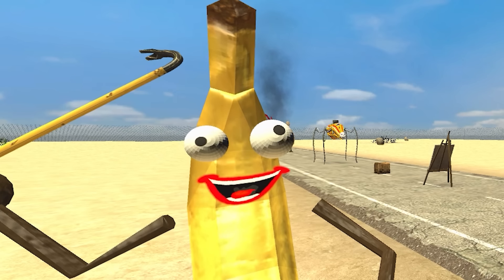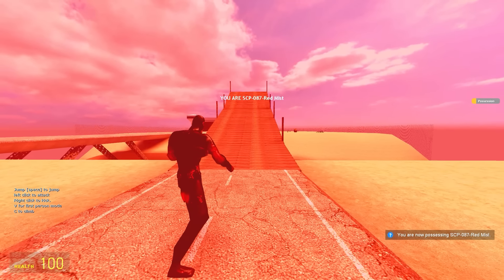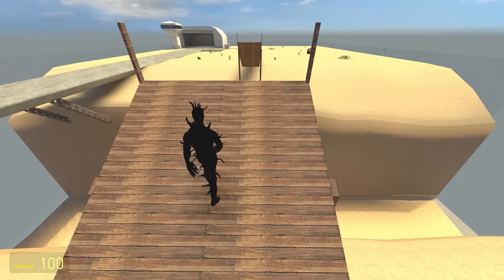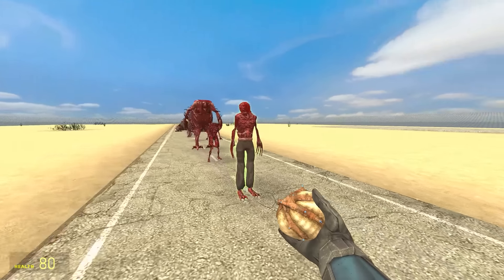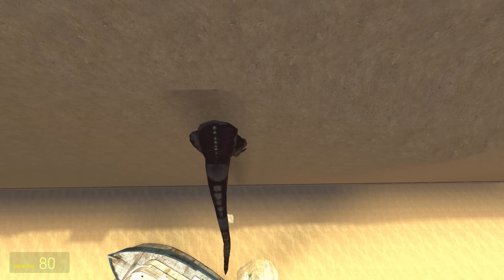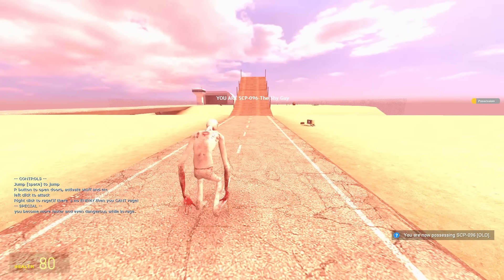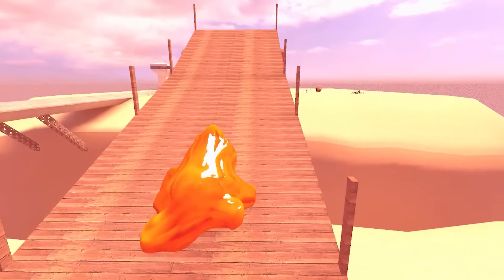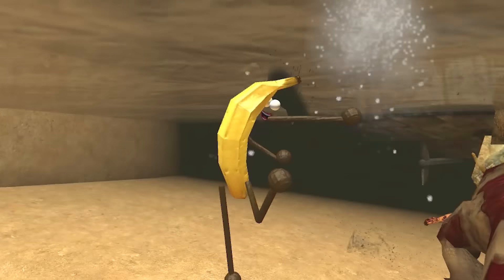Who has the Longest Jump in the SCP Foundation? (Garry's Mod)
Banana Joe challenges SCP creatures to see who has the Longest Jump in Gmod!